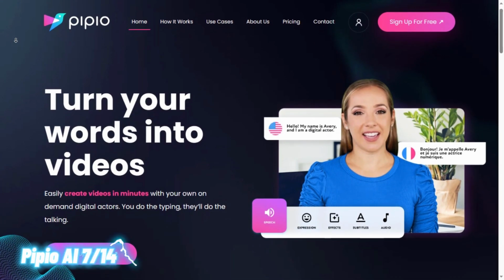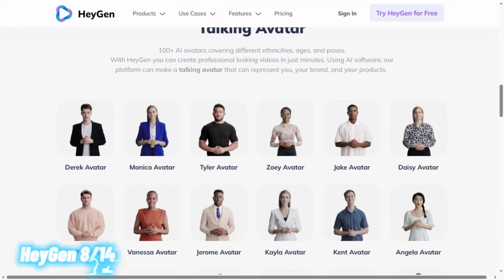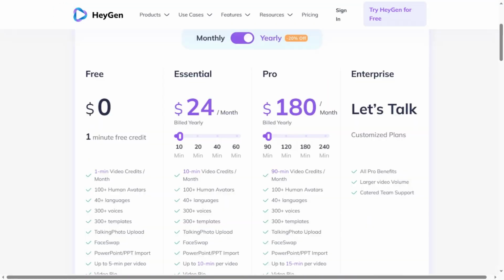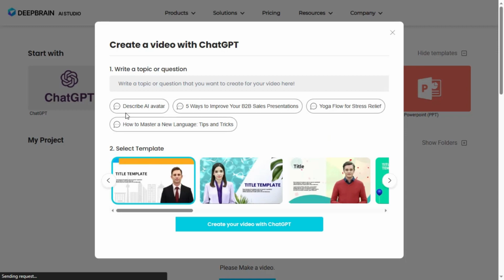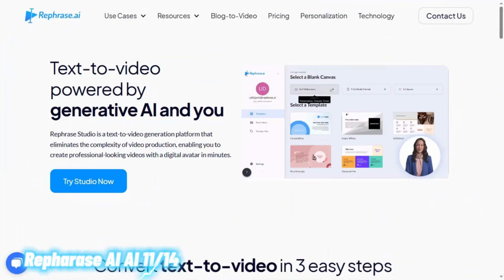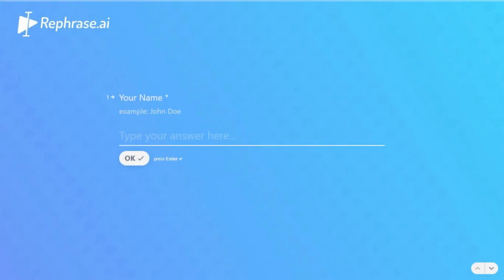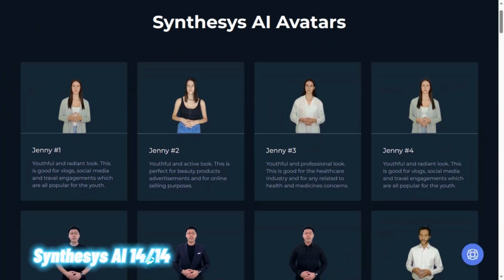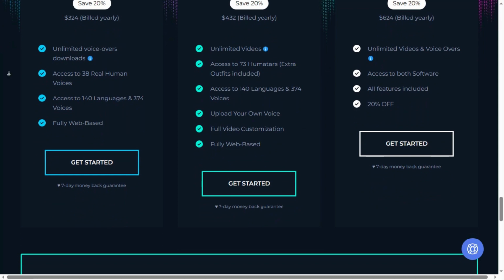The top 12+ AI video creators everyone must know.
In today's video, I'll introduce you to the best AI video editing tools that support human like avatars and voiceover for your videos.

Here are the top 14 AI studios mentioned in the video.